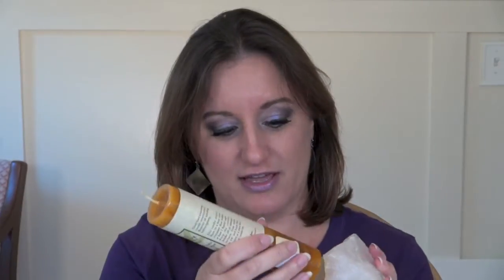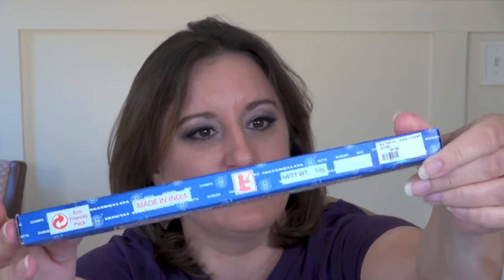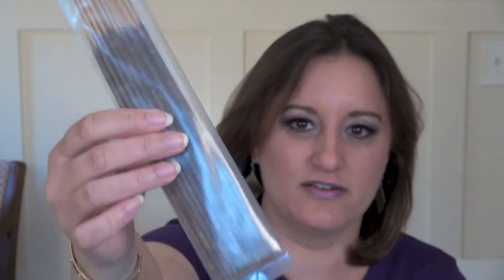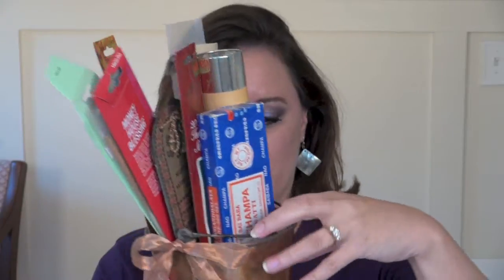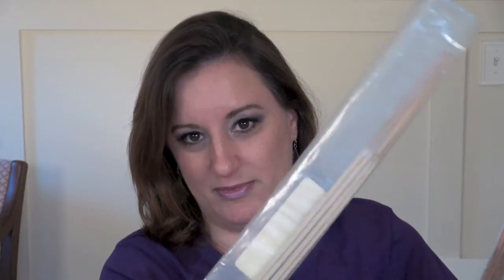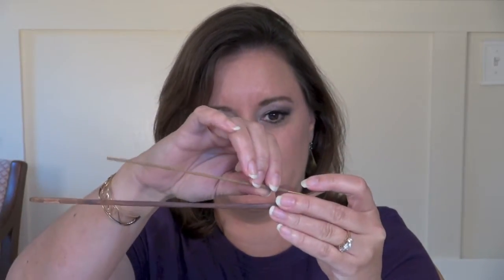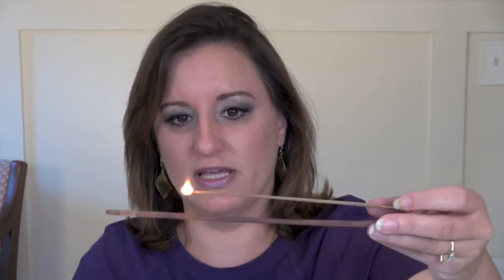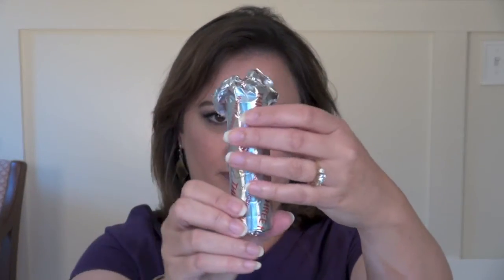Spiritual House Cleansing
I use many techniques to clear away negative energy around me and in my home.  Here, I take you through a recent haul to one of my favorite places in Atlanta for all things spiritual.  Come see one method you can use and how to do it right.  Cleaning house is more than the physical - you can clean it spiritually as well.

*I have not received monetary compensation or perks for any items or products shown or reviewed by me.  All opinions are my own.*